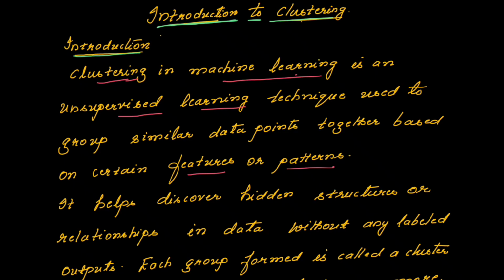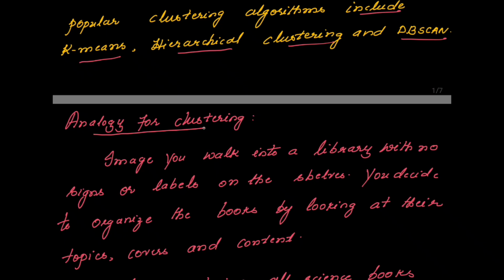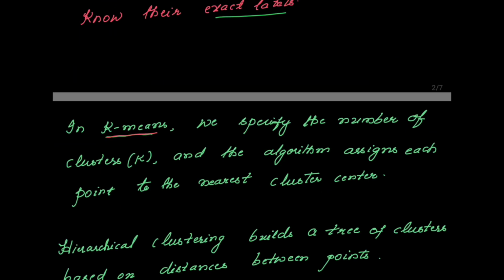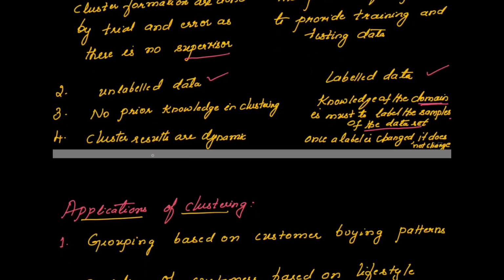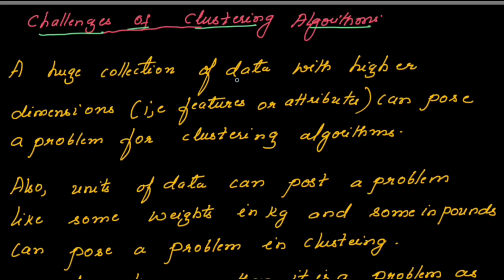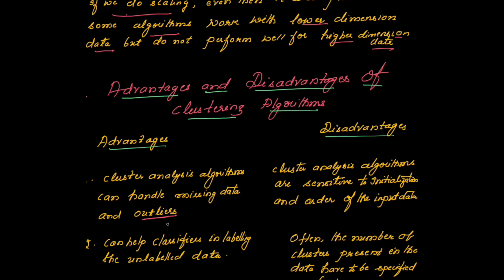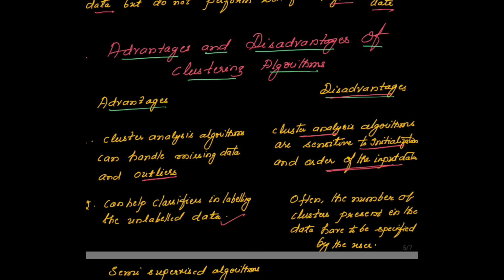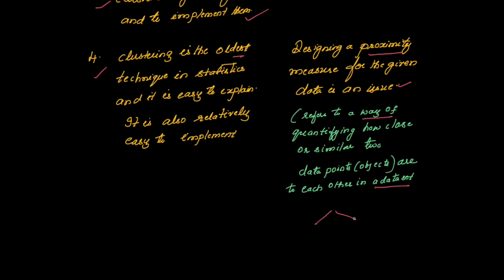Lec43: Clustering Concepts, Applications, Advantages & Disadvantages, Applications